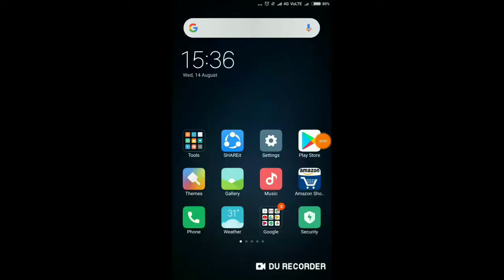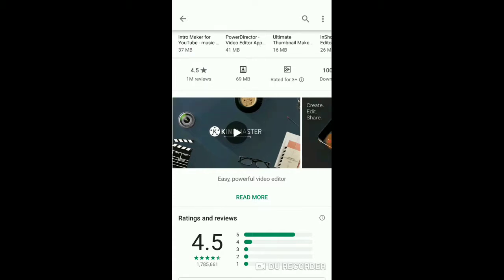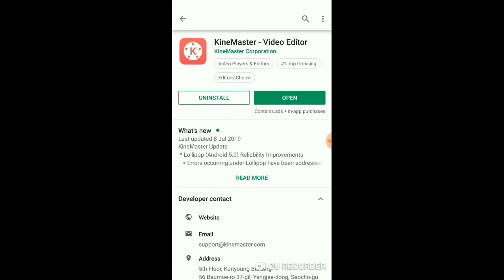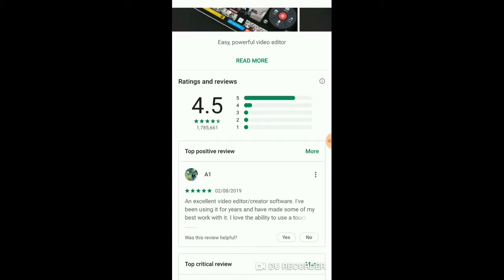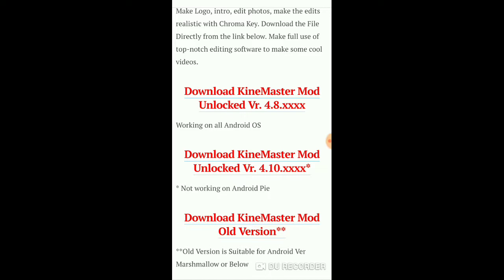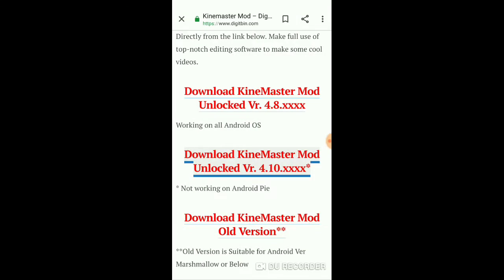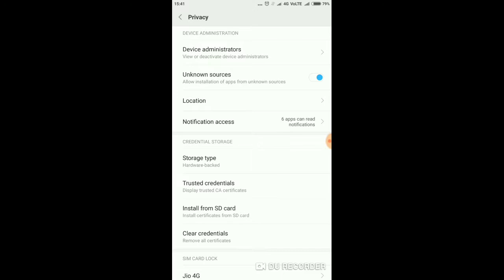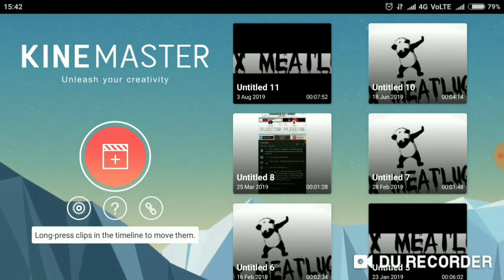How To Download And Install Kinemaster Pro APK On Your Android Device For Free!!!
This Video teaches you guys how to Download and Install the latest Version Kinemaster Pro, which is one of the most famous and best Video Editors on Android, for Free without any sorts of Viruses, Malwares or Bugs.